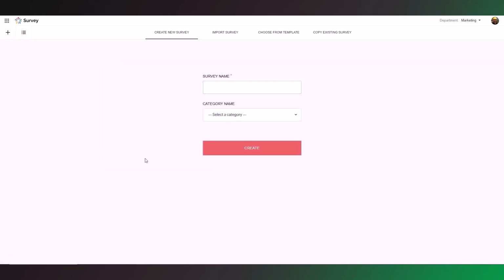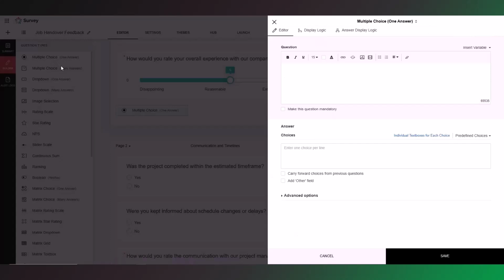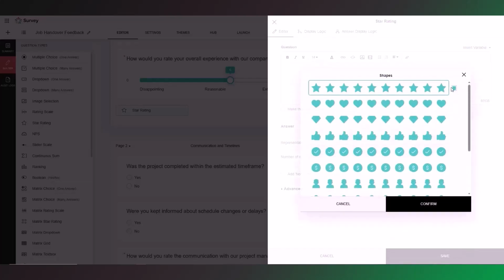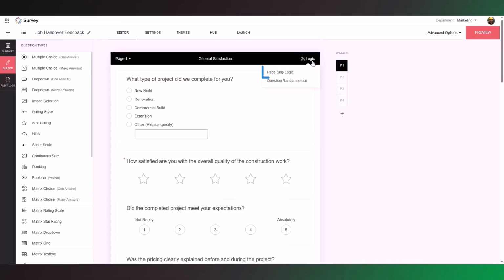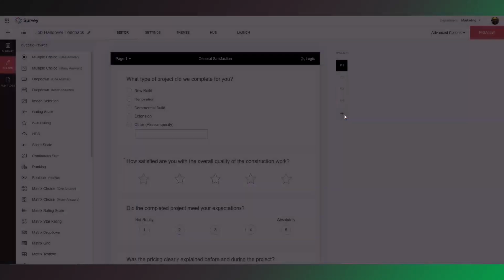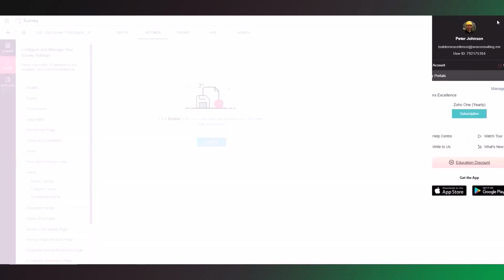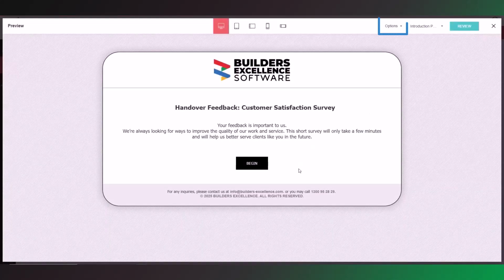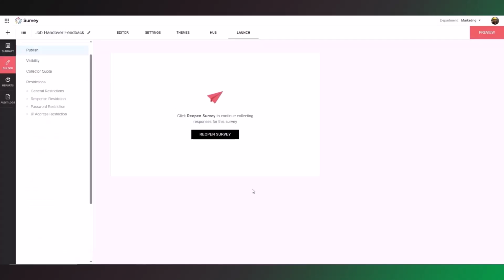How to use Zoho Surveys in Builders Excellence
📋 Everything You Need to Know About Zoho Survey

Looking for a smarter way to collect feedback from clients, subcontractors, or team members? This video gives you a full walkthrough of Zoho Survey — a user-friendly, no-code tool for creating powerful surveys with logic, automation, and custom branding.

From customizing questions and themes to tracking responses and automating follow-ups, you'll learn how to build engaging surveys that drive real insights. Whether you're gathering customer satisfaction data or running internal assessments, this tool has your back.

✅ What You’ll Learn:
- Creating surveys with multiple question types
- Adding skip logic and question randomization
- Customizing survey themes to reflect your brand
- Setting up automations like email/SMS triggers
- Analyzing and exporting survey results for reporting

🎯 Perfect for: Business owners, marketers, HR teams, and project managers looking to level up their feedback game.